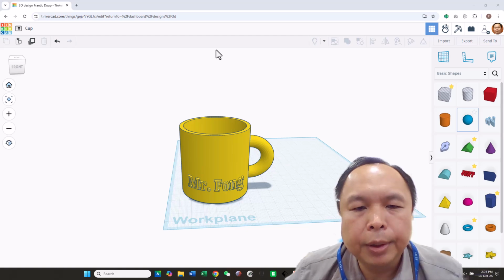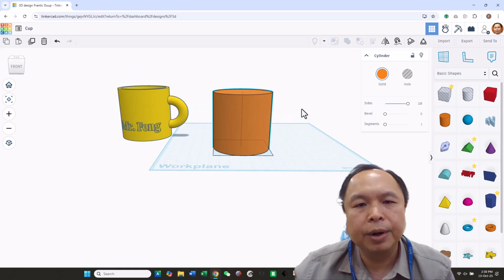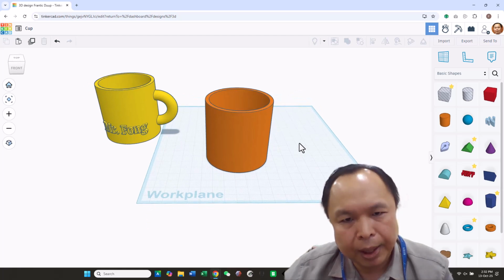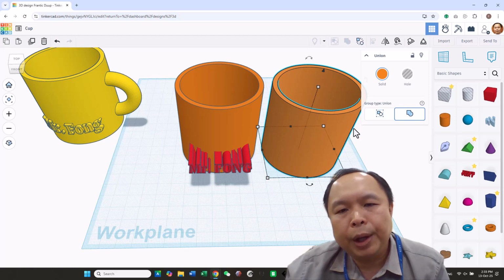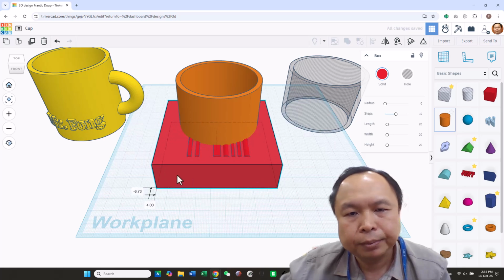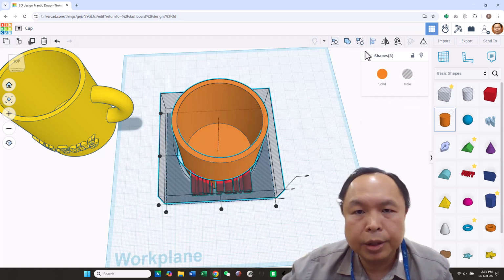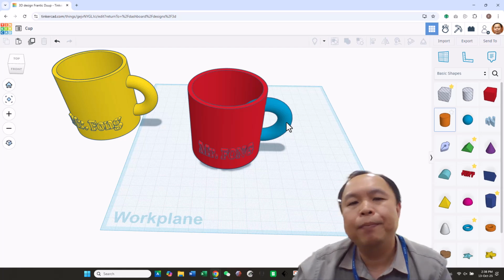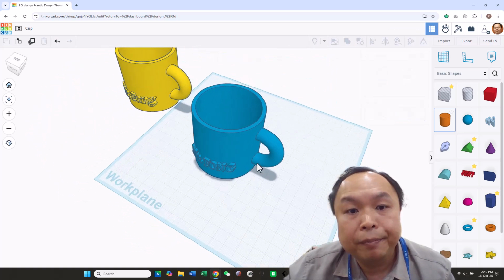Term 1 Lesson 5 Cup design